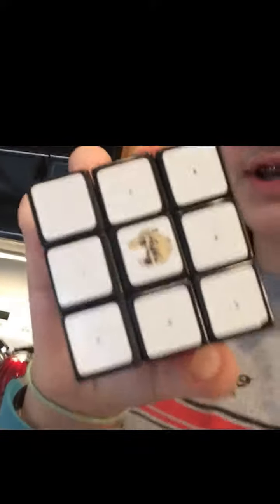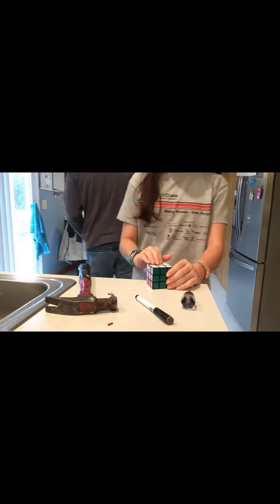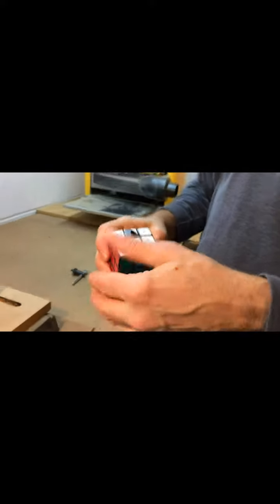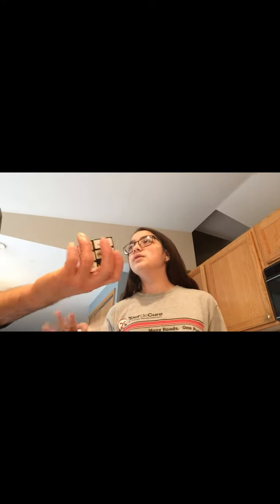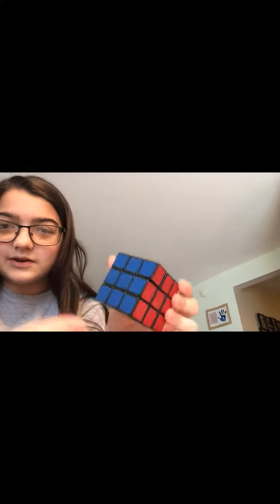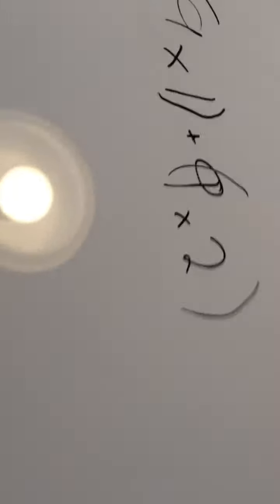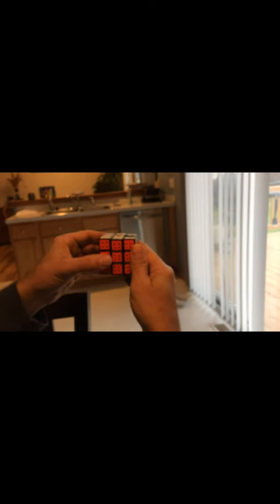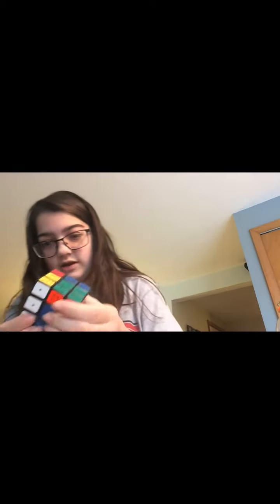SOLVING THE RUBIX CUBE BLINDFOLDED!!!!????!!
Hey guys it's monkeyjojo and today I will be solving the rubix cube blindfolded! I apologize for such a lengthy video but i had to include everything I thought was important!